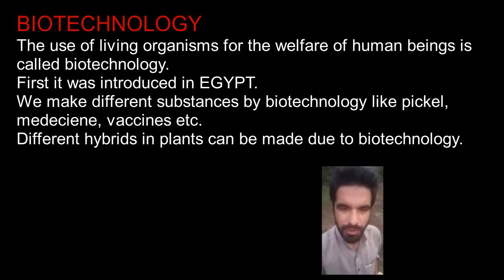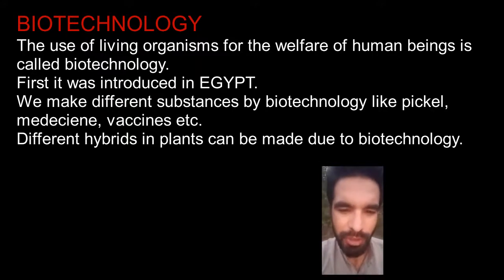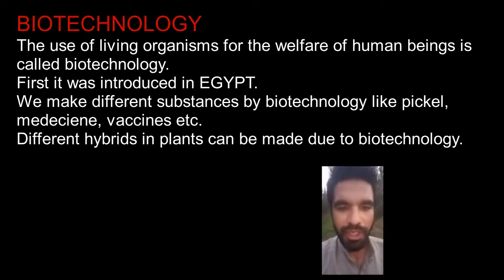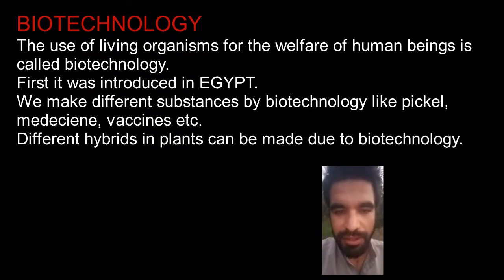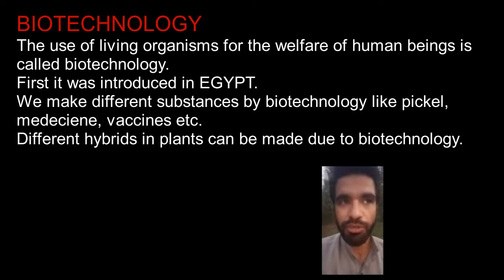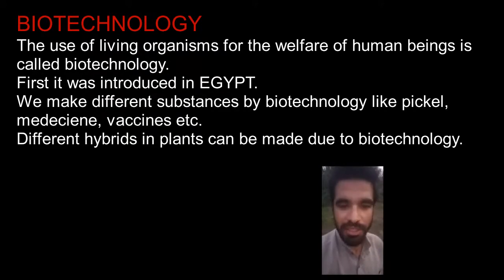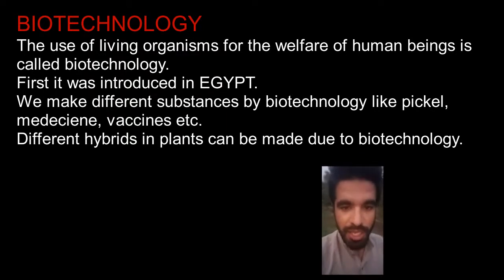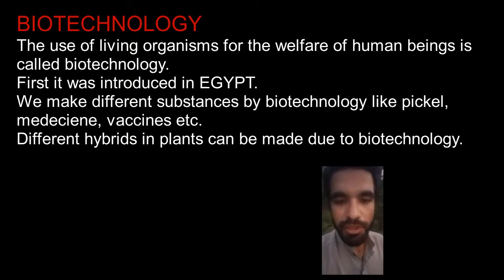Definition Of Biotechnology | Pashto | Home Of Biology